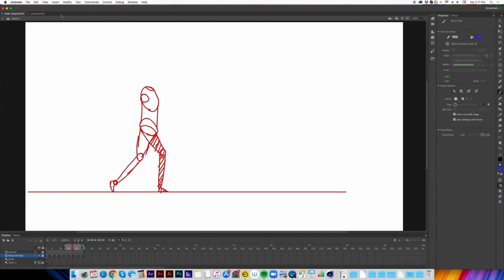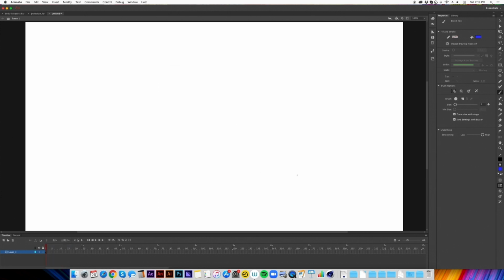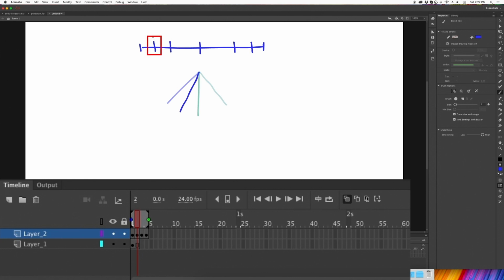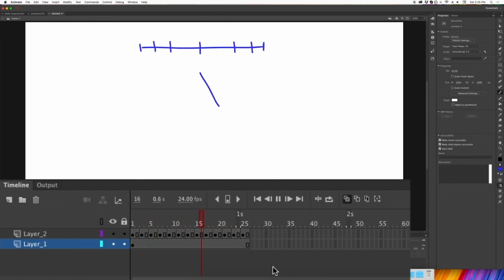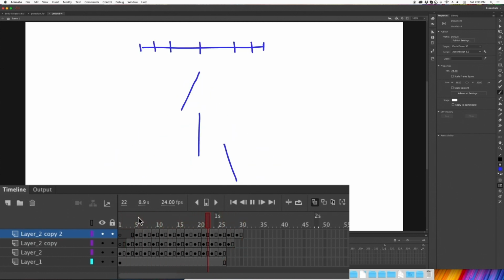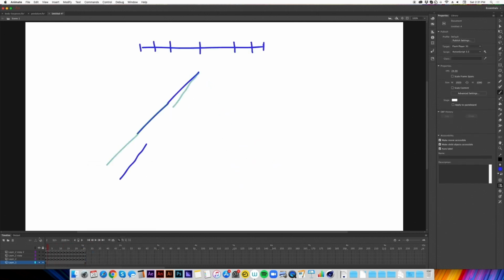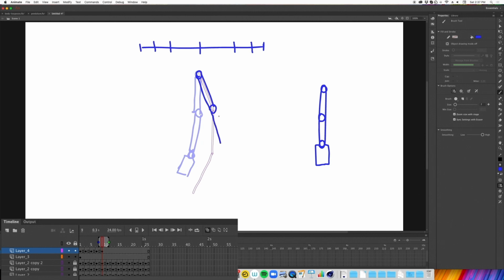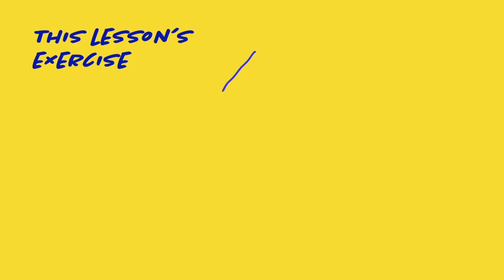Arm In A Walk Cycle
In this video Marvin has explained in depth how an arm moves in a walk cycle. This is a part of our skillshare class: The Character Animation Guide - Hand Drawn Walk Cycles.